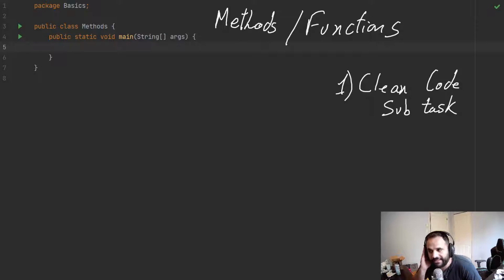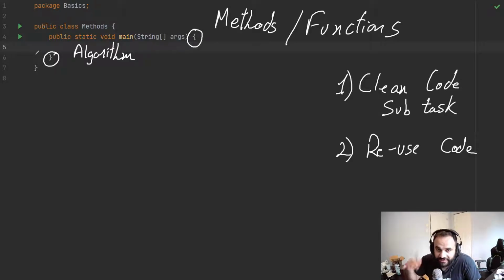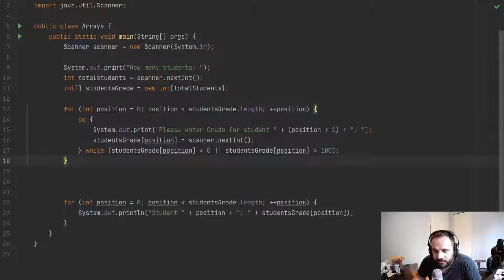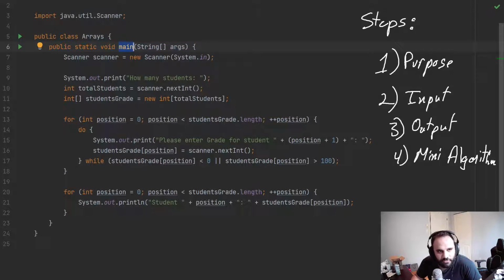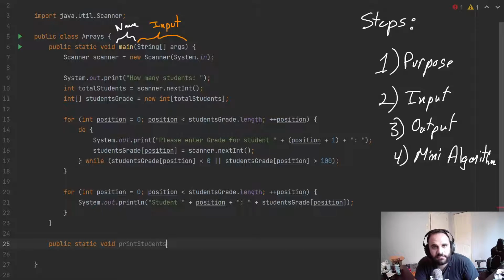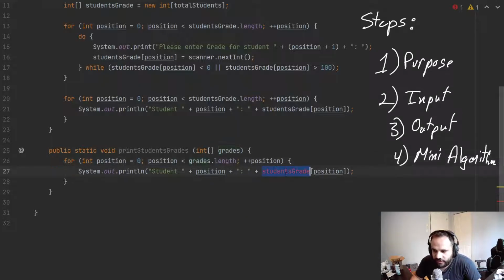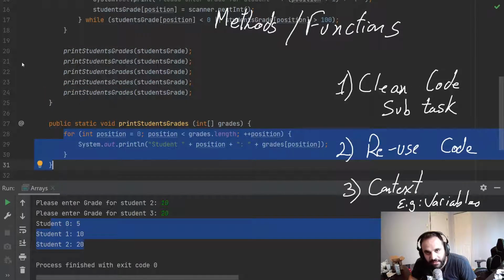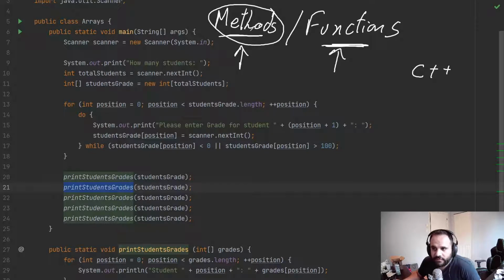Functions Methods Basics 41 Part 1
Basics of Method (Function).
1 - Purpose
2 - Required Inputs to function
3 - Required Outputs
4 - Algorithm to reach Goal(Purpose)